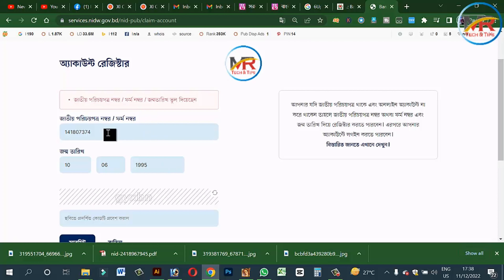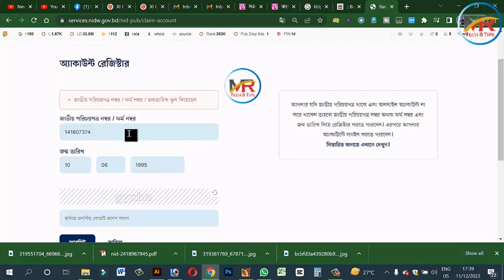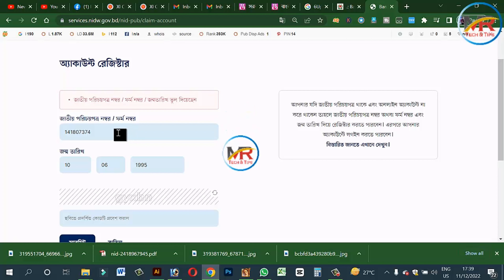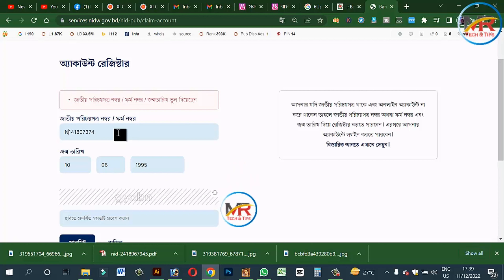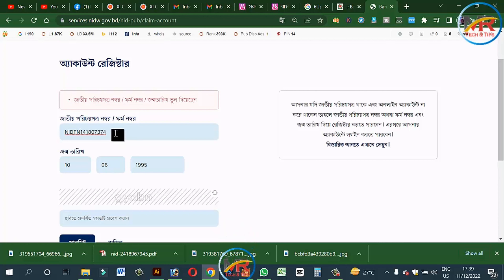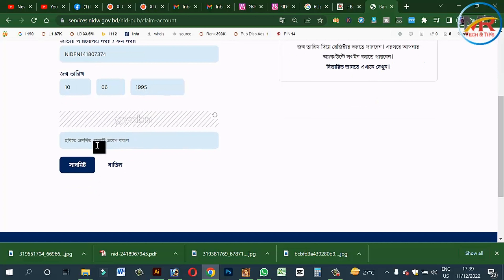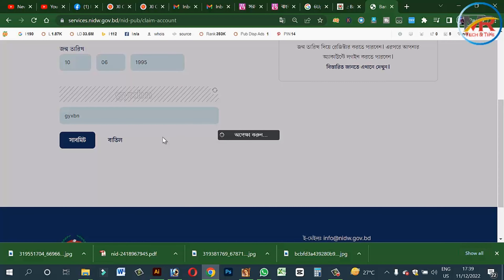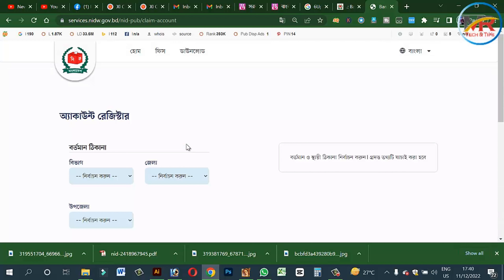SMS ছাড়াই পাবেন NID CARD| how to NID card download bd 2023 | nid card কিভাবে বের করবো | Online Copy.